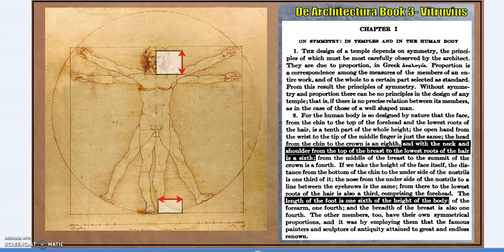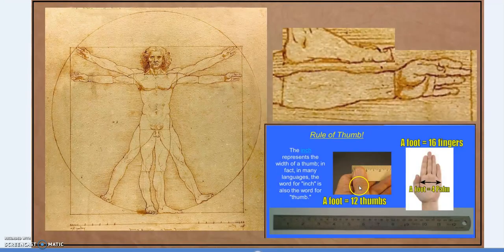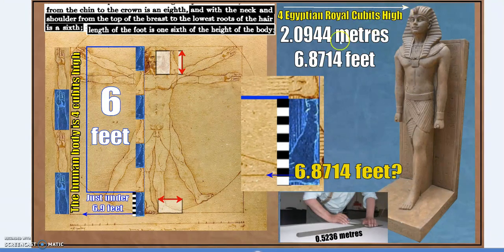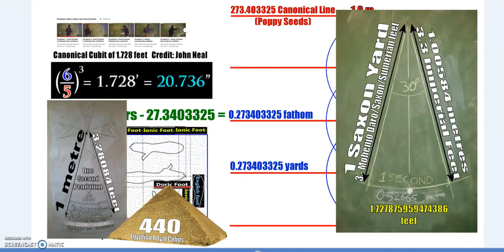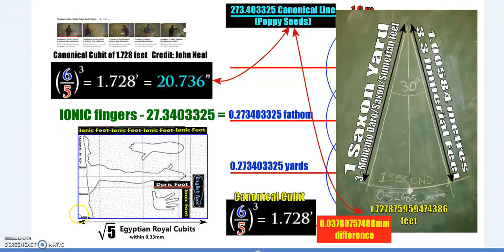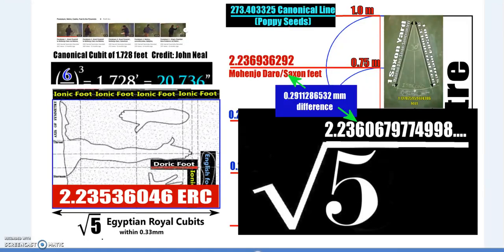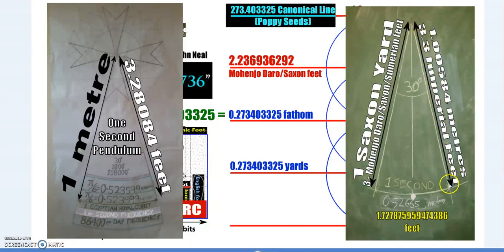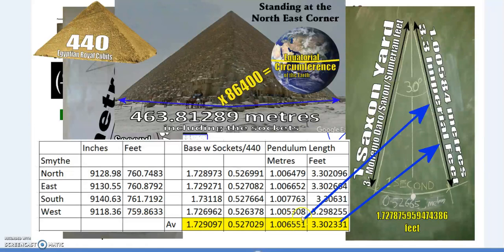Great Pyramid & the Mysteries of Measure- Time & Length B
How things connect to link ancient knowledge and ancient architecture via the Quadrivium. Astronomy, Geometry, Arithmetic and Music.
From the ancinet Indus Civilization to Old Kingdom ancient Egypt.

Understanding the Great Pyramid & the Ancient Sciences